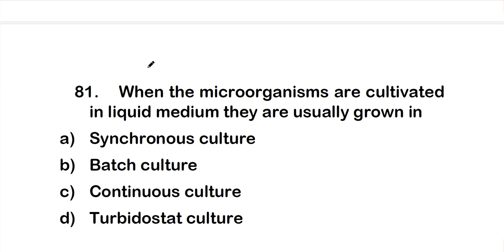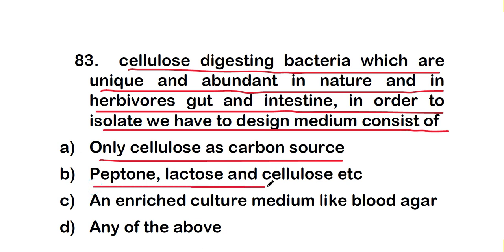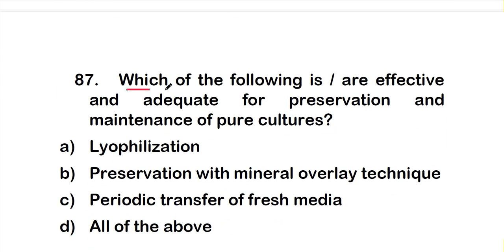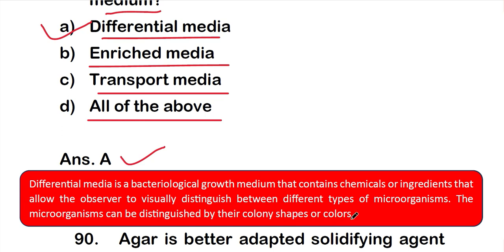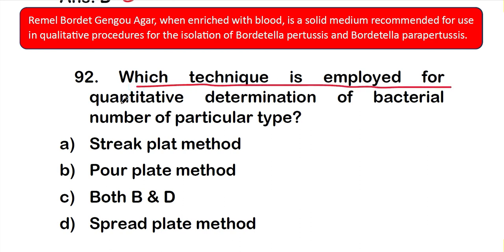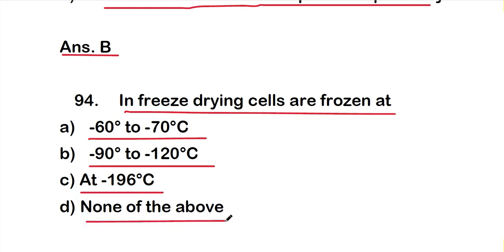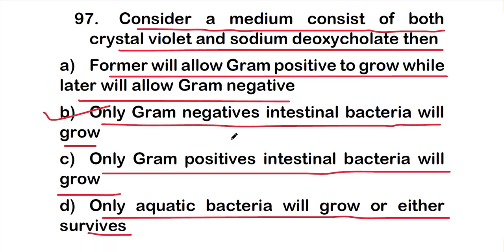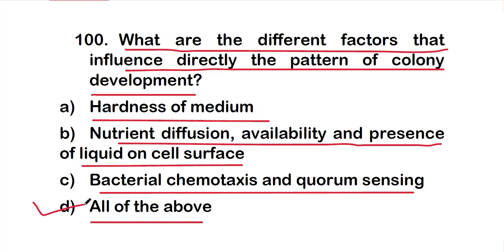MCQS ON MICROBIOLOGY CULTURE MEDIA *PART 5* | MICROBIOLOGY CULTURE MEDIA MCQ QUESTION WITH ANSWER